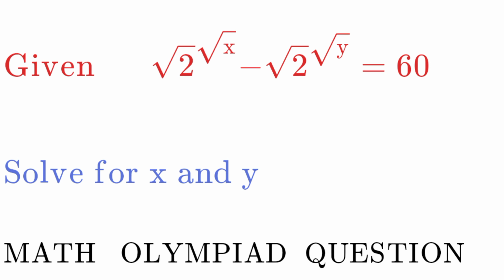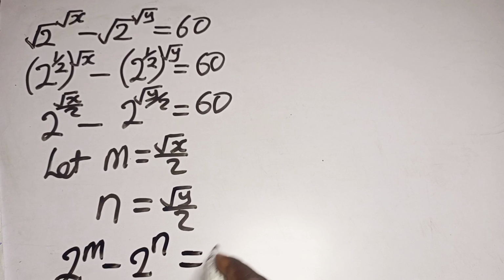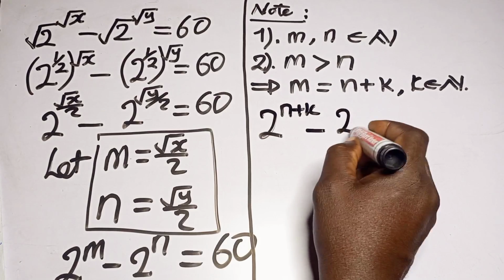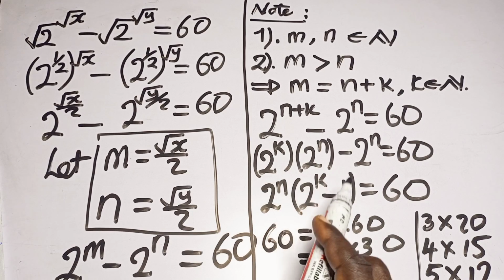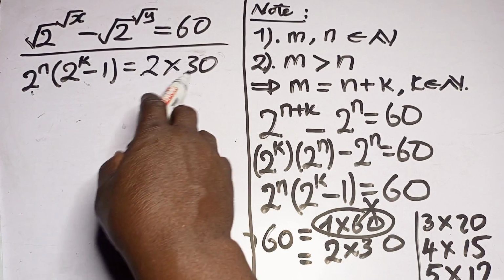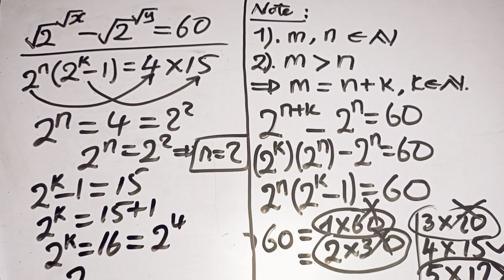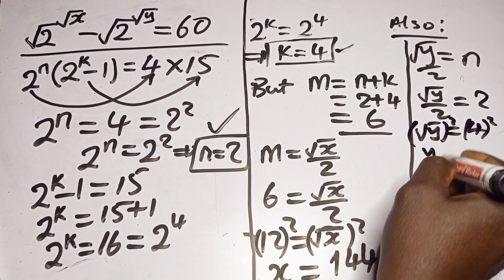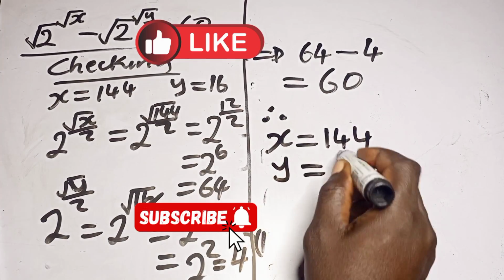'Nice Olympiad Maths Question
The first thing to do is to write our exponential Expression on the LHS in a simple form. Root two to the power root x will be two to the power root x over two. Same for root two to the power root y = two to the power root y over two. We bring in two new variables m and n as shown. Since this difference gives a positive whole number 60, it means two to the power mi Is greater than two to the power n. This is true only if m is greater than n (since the base is same ). @EndzeMathsSolutions-mp1wn